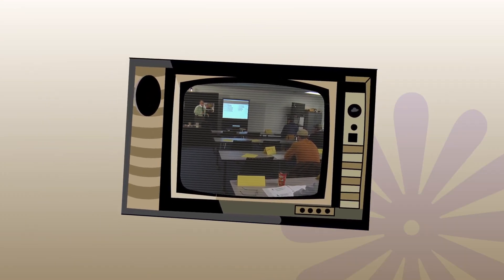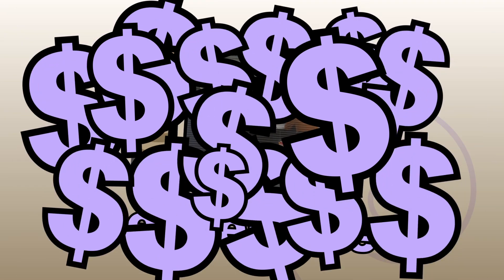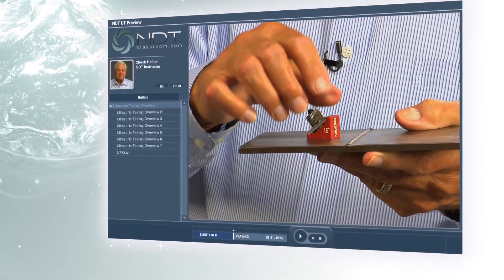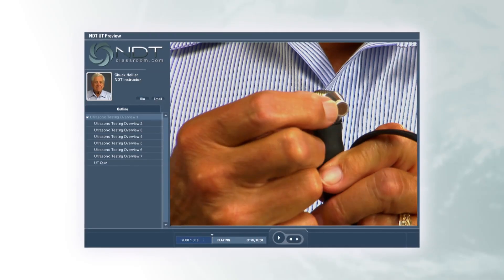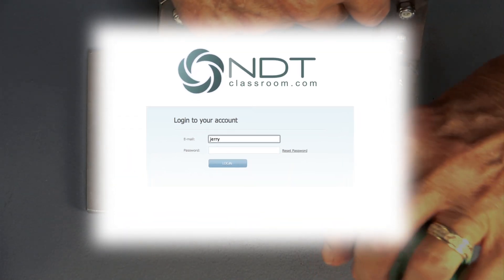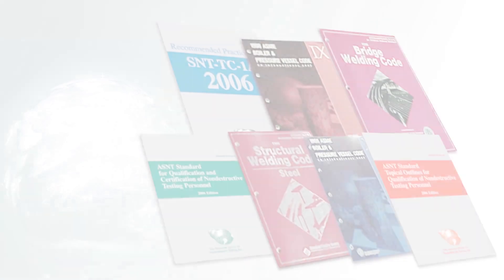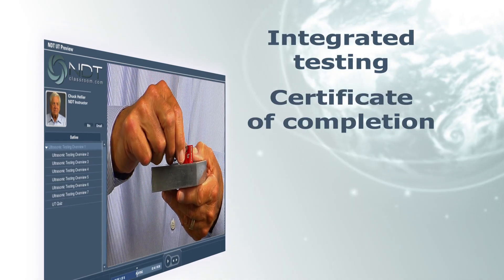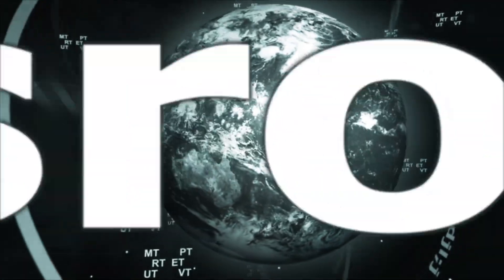NDTclassroom.com Overview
NDTclassroom.com is a revolutionary online video based NDT training website.  The Summit Group, with Chuck Hellier and Jim Treat as principles, have teamed with TruCertified Online Learning (a Division of Full Circle Studios) to create state fo the art online NDT training.

These courses are completely video based and designed to provide the theory based training necessary in addition to practical training to acquire certificates in various Nondestructive testing methods.

for more information.